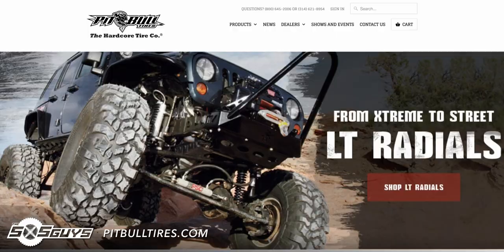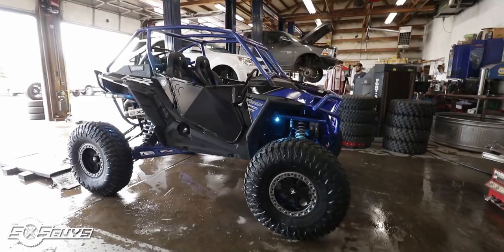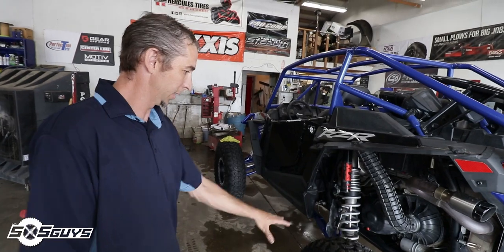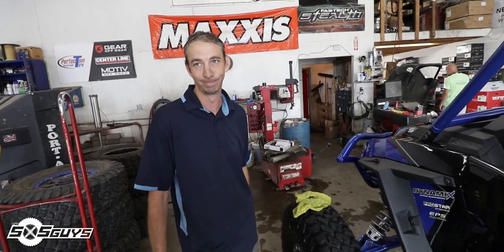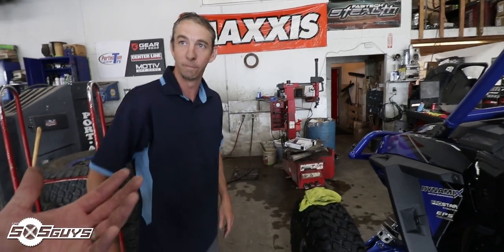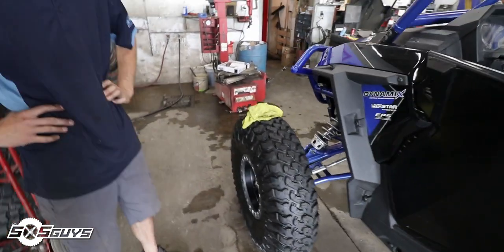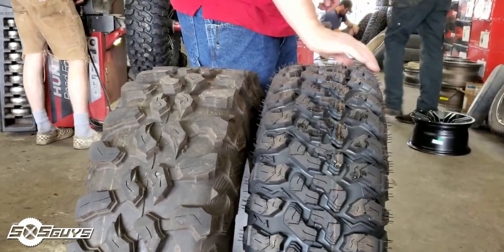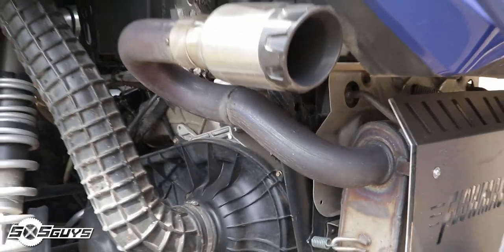Braven Offroad Blood Axe Tires | The SXS Guys Vlog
In this Vlog, we're heading to Rathdrum, ID to meet up with our new friend Jeremy at Perfection Tire. We got to check out some of his UTV builds but more importantly, Braven Offroad sponsored the tire/wheel package for the RZR XP Turbo on the Idaho BDR run! We stop by, discuss the new tires, get them mounted and balanced, and then compare them to some OEM takeoffs laying around. We will be following this up with a full-on post-trip review of the Blood Axe tires and if you should be purchasing them for your rig!